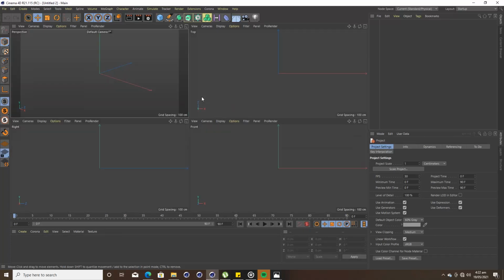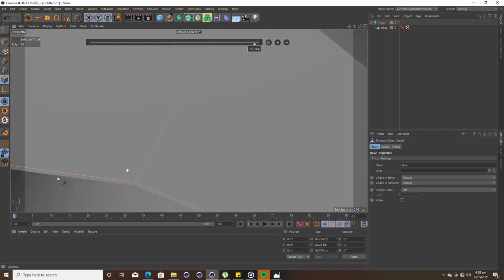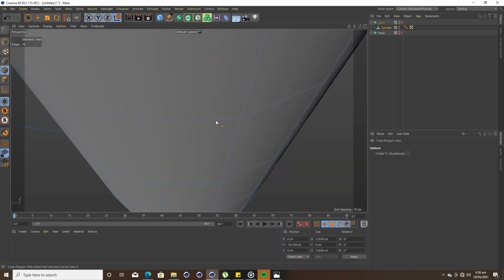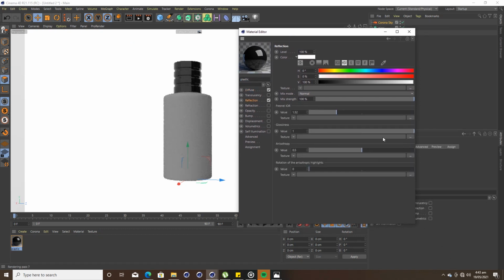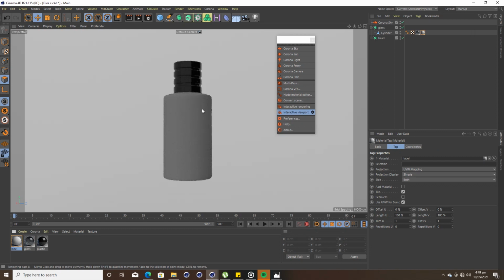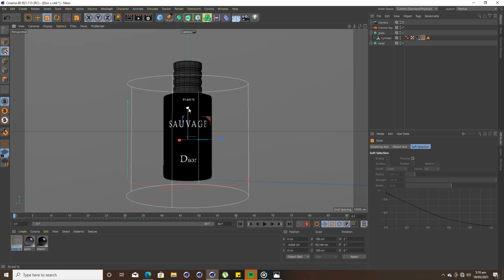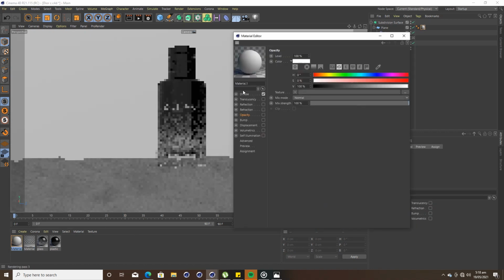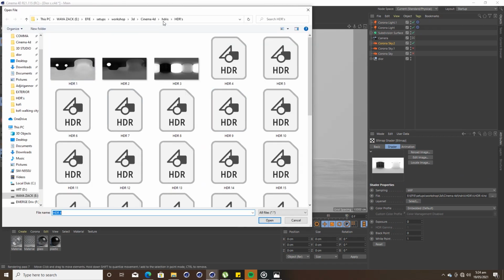3D PRODUCT VISUALIZATION IN CINEMA 4D using CORONA RENDERER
In this tutorial we'll learn how to create Dior Sauvage in C4D! We're going to model from scratch and use Corona Renderer for Cinema 4D to texture and lighten our scene using it's in built light system and HDRi.